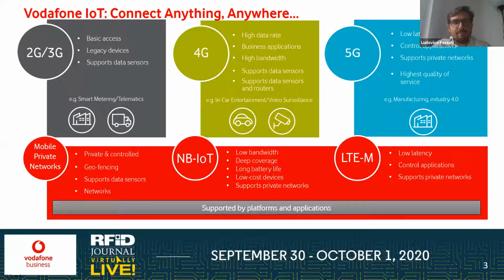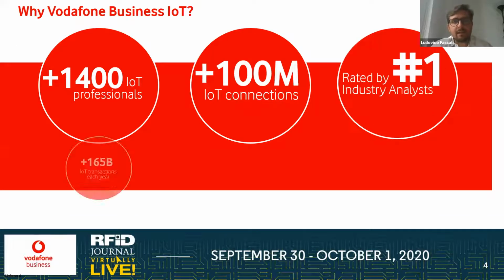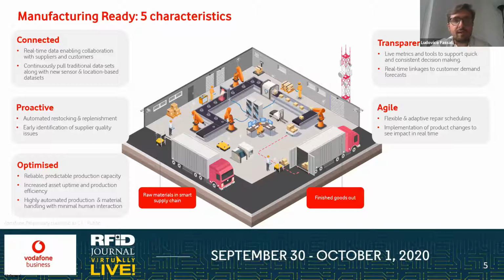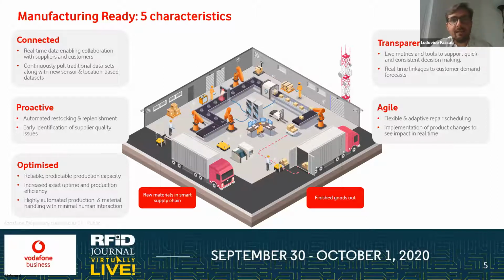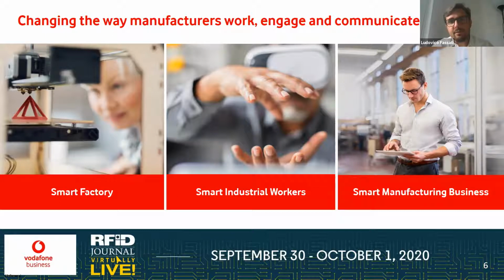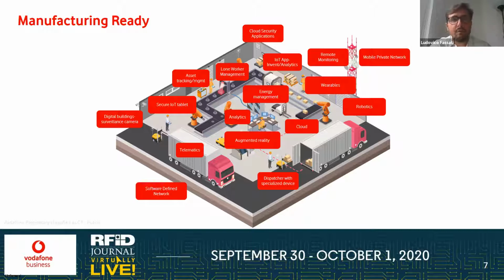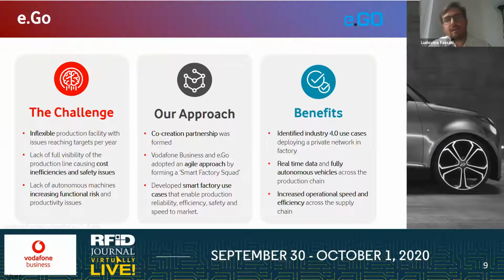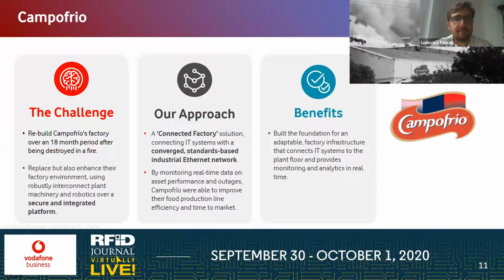IoT in Manufacturing: How businesses are applying IoT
Ludovico Fassati, Head of IoT, Vodafone Americas, discusses IoT in Manufacturing at the September 2020 RFID Journal Virtual LIVE! event. Get his take on technology advances in IoT for the industry as he outlines use cases from manufacturing customers that have increased efficiencies and reduced expenses.